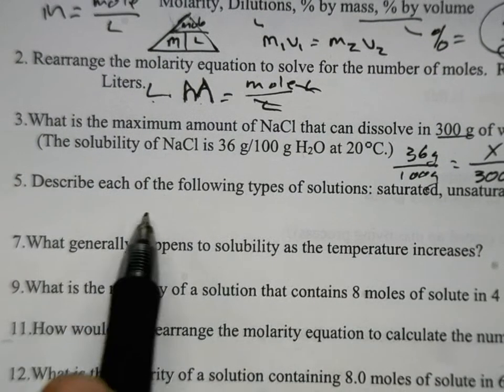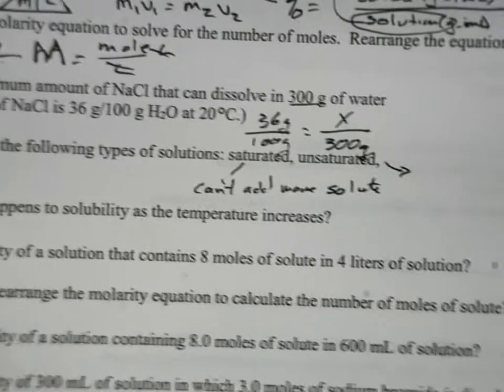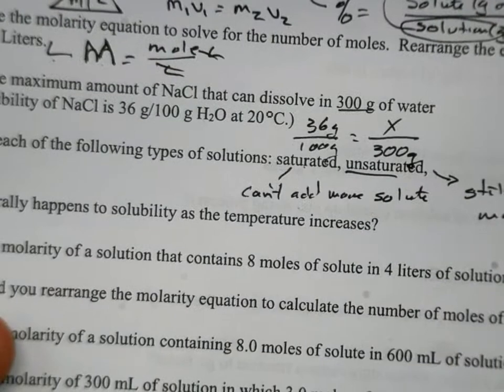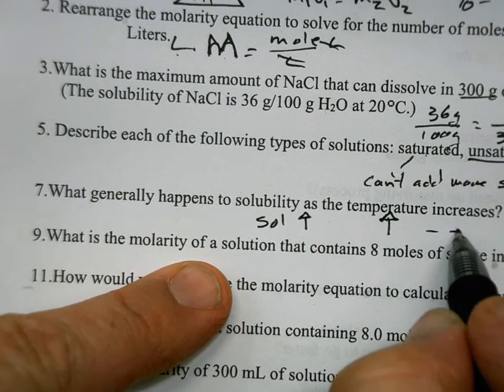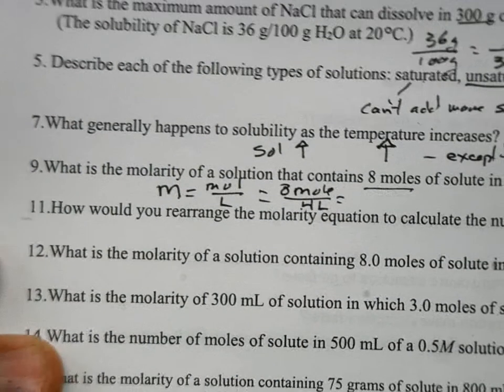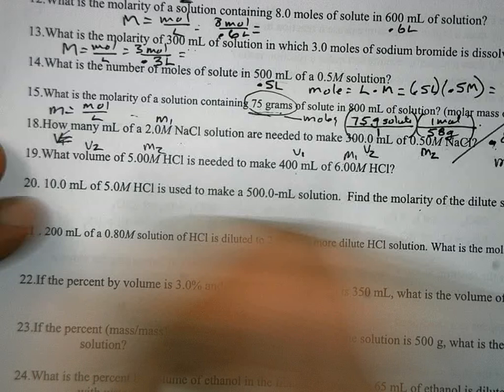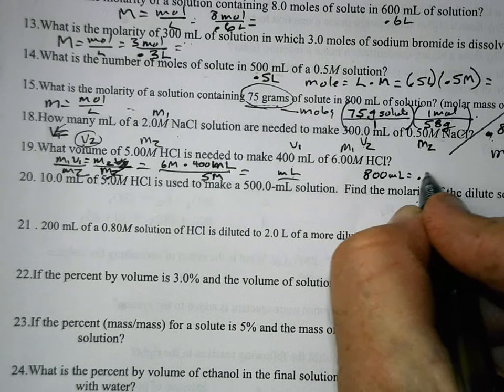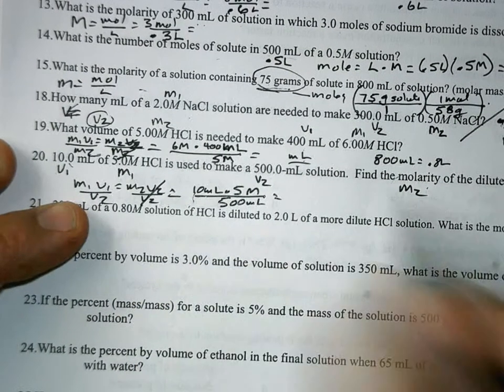Review for Solutions Test part 1 qst 1-20